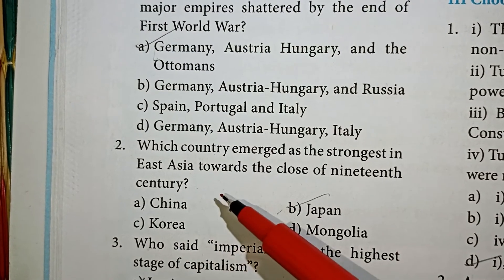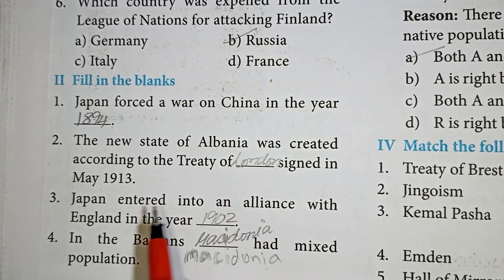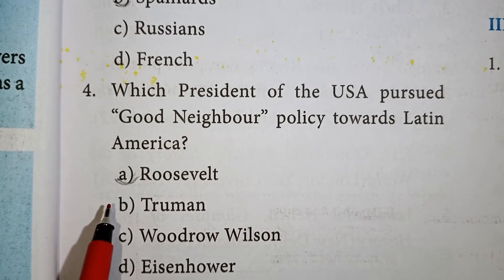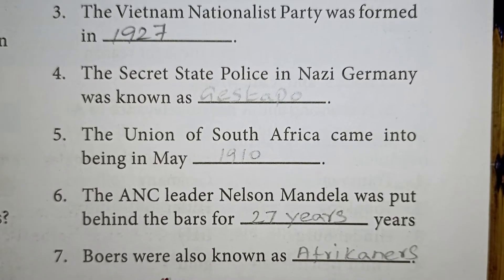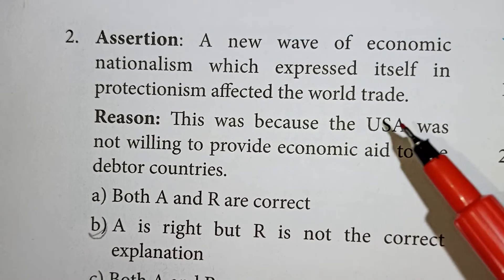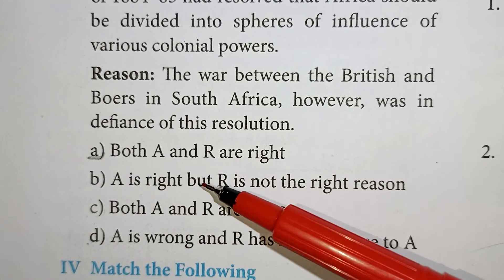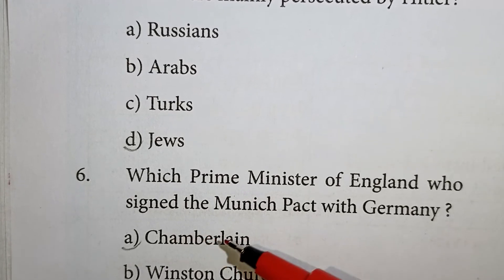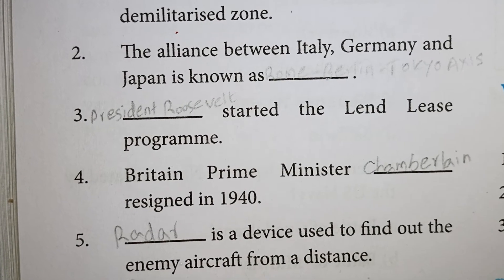Tamilnadu CM Scholarship Exam Social science Questions / TN Class 10 Social Mcqs /kalvikanTNsyllabus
🙏 Thanks From Kalvikan TN Syllabus 🙏